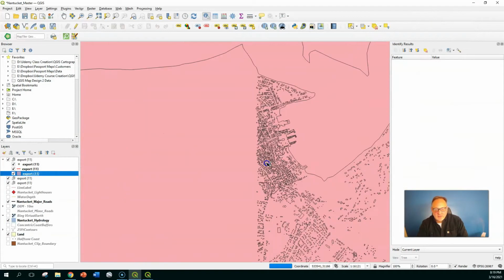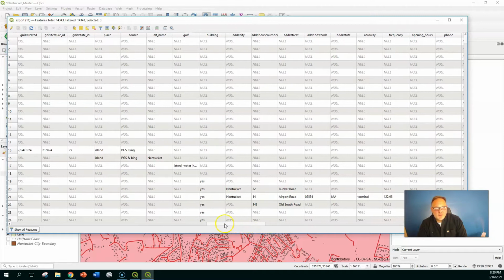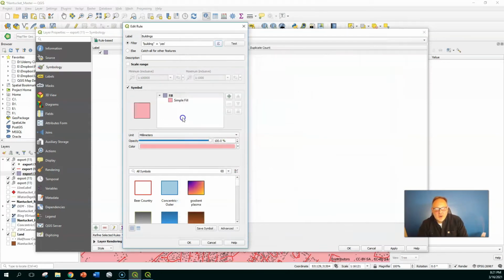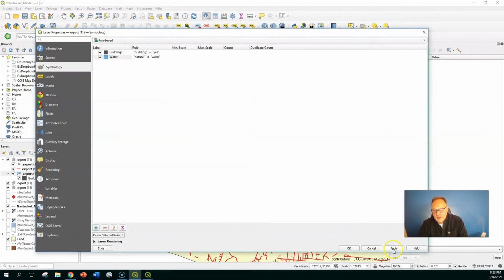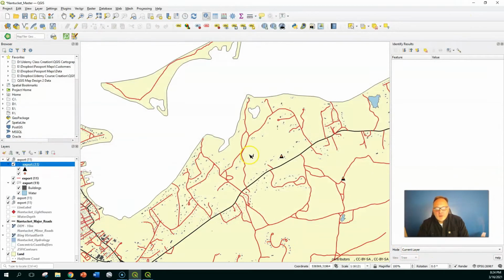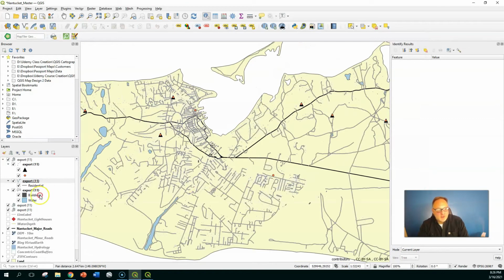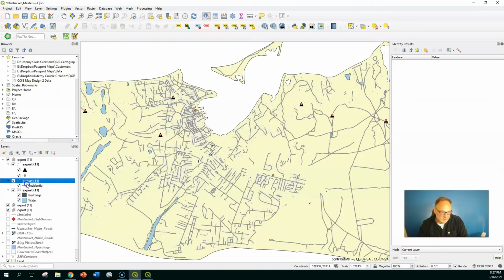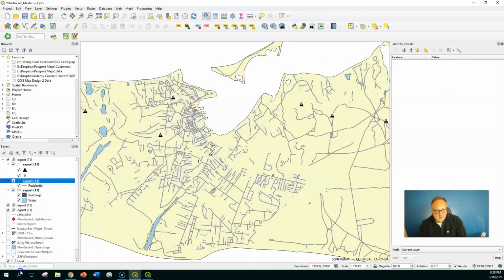QGIS Cartography - Rule Based Symbology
Rule Based symbology is an incredibly powerful tool, especially when paired with Open Street Map data. Once you master it, you will rarely use anything else.